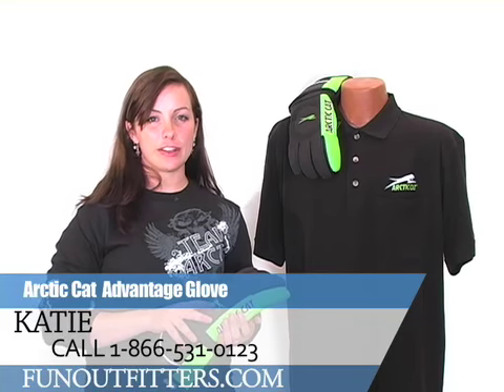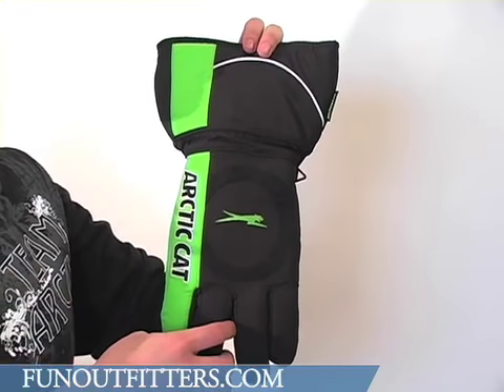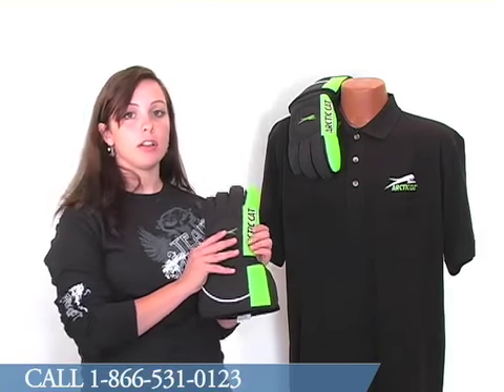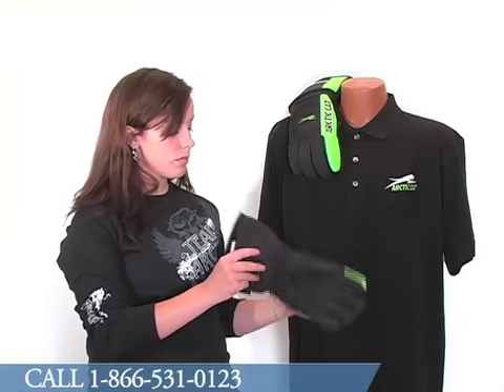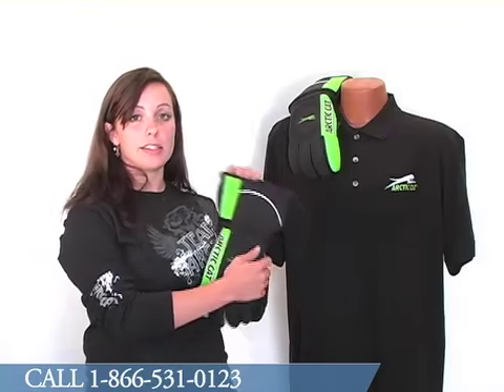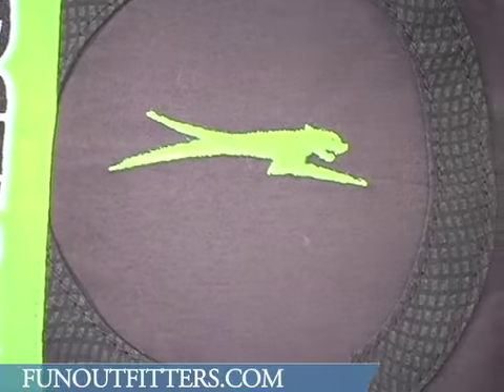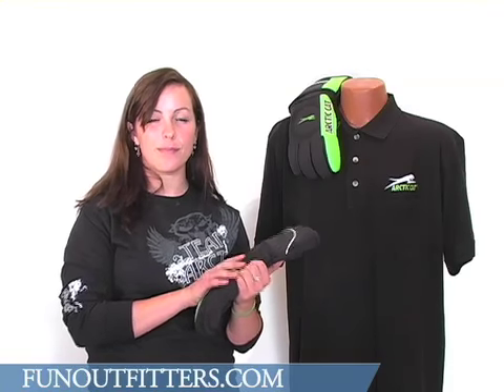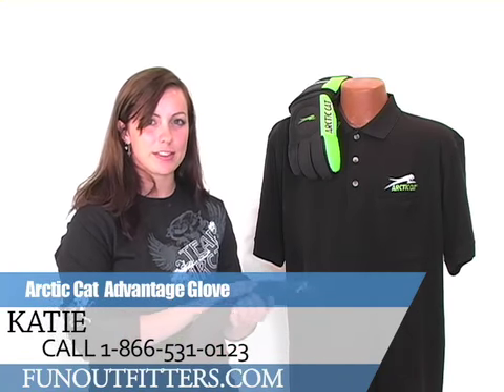Arctic Cat Advantage Glove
Keep your hands extremely warm without breaking the bank!  The 2010 Advantage Glove from Arctic Cat provides all the necessary features wanted in a snowmobiling glove without leaving you broke.

This glove comes in black, orange or green with black and white detailing. The Arctic Cat Logo  and Running Cat Logo are featured on the top of the glove. The palm side of the glove is covered with a durable leather. The Arctic Cat Advantage Glove is easy to get on and off, yet keeps the snow out because of it's elastic wide barrel and high-cuff design.

The shell of this glove from Arctic Cat is made of a 100% Nylon and a leather palm. The inner lining is extremely soft and is made out of 100% brushed polyester. This glove features 150 grams of Thinsulate Insulation for added warmth without extra bulk.   FunOutfitters . com. FunOutfitters . com is the online store of McLaughlin's RV & Marine located in Fargo, ND and Detroit Lakes, MN. McLaughlin's and FunOutfitters . com is a large dealership in a unique position to help you enjoy the outdoors with new and used ATV's, Snowmobiles, Boats and RV's. The staff at McLaughlin's and FunOutfitters . com is also well prepared to assist you in finding the perfect parts and accessories. FunOutfitters . com which now has Arctic Cat parts online